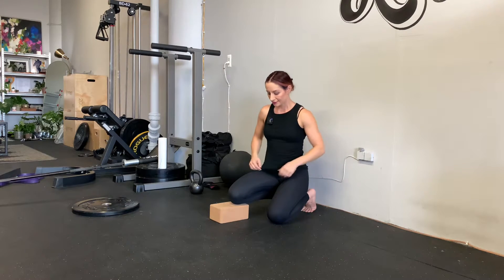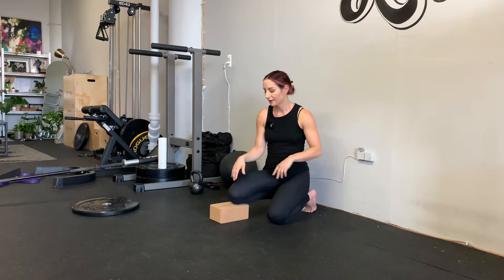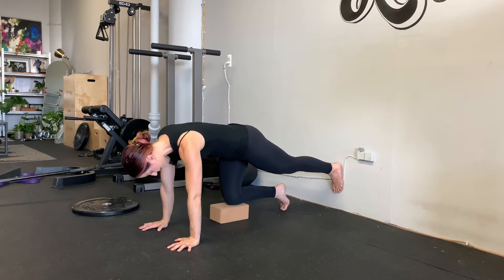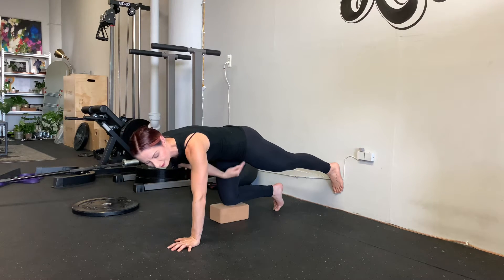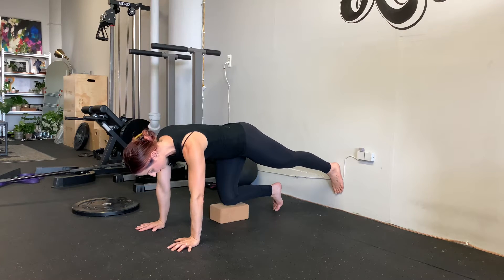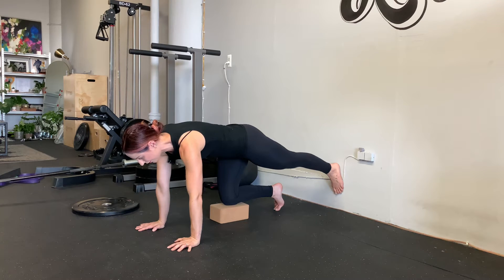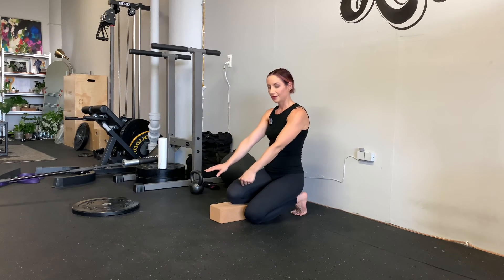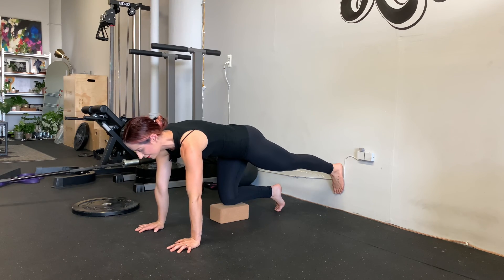PRI Extended Table Top Wall Supported Isometric Hold